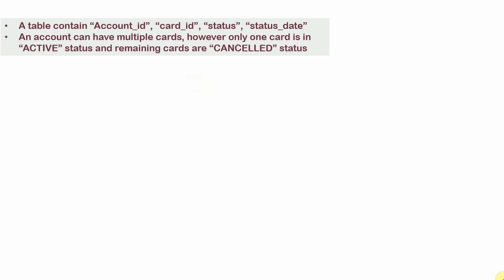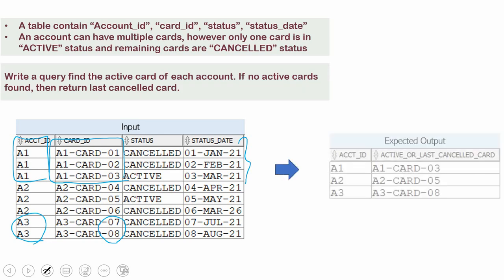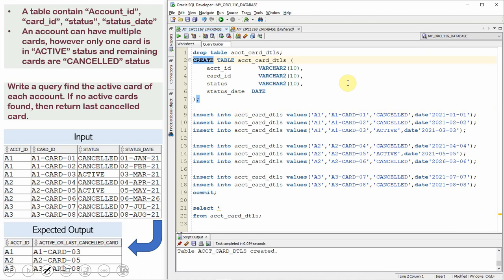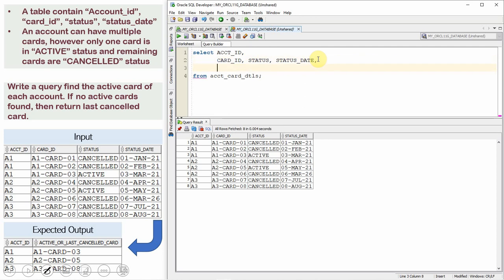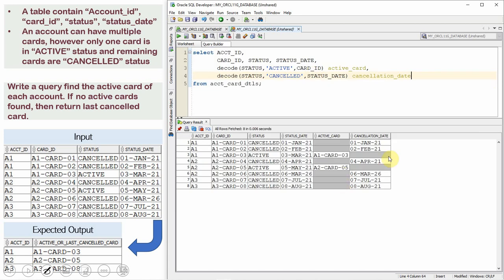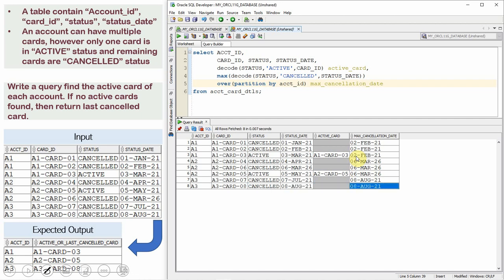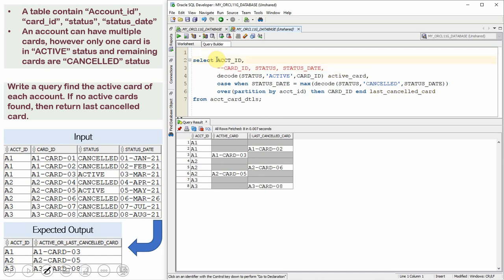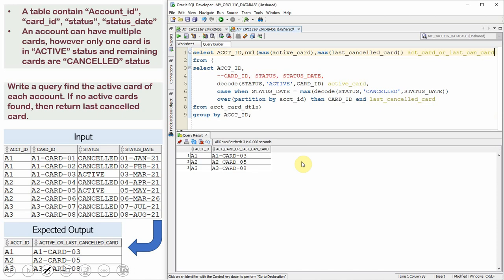Subscriber Comments Reply Video 39 | SQL to find active card or last cancelled card